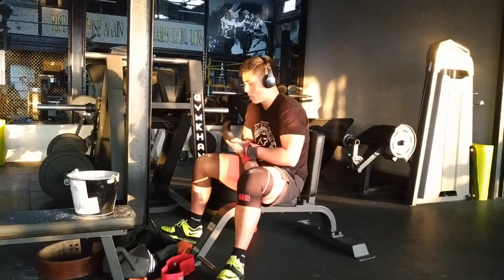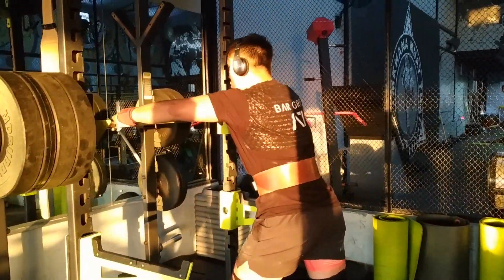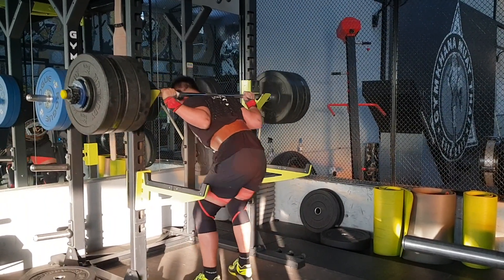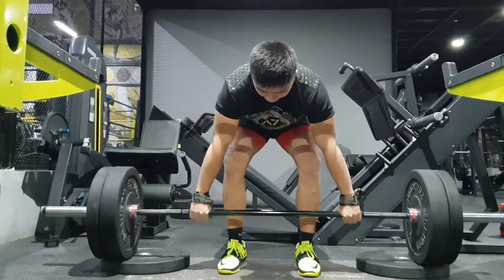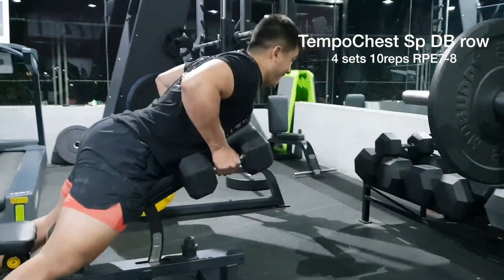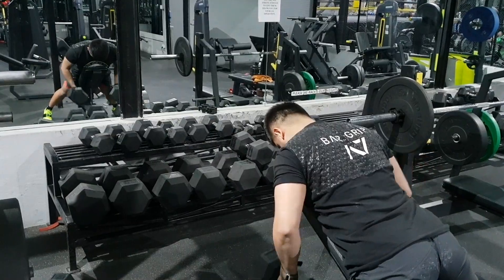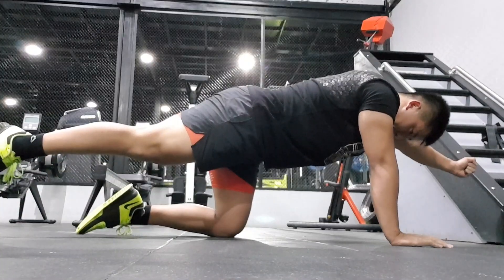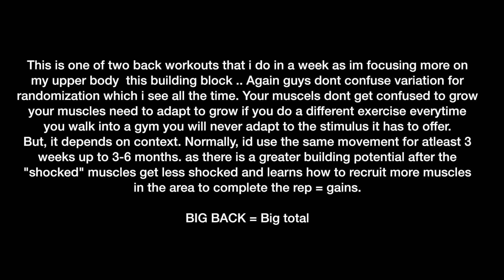Building a thick back | Tyson Moktan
Will be posting more videos in the coming weeks! Let me know how you feel about the video and like always if you have any questions leave them in the comment section below